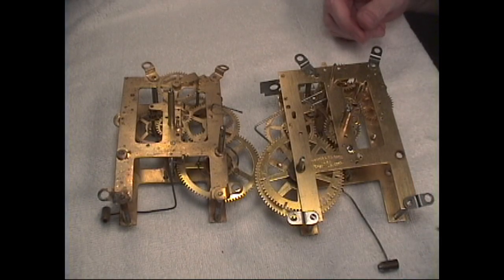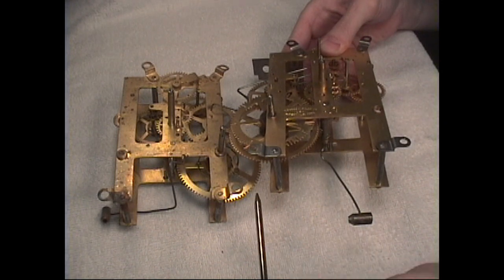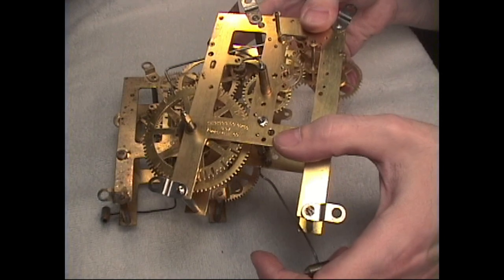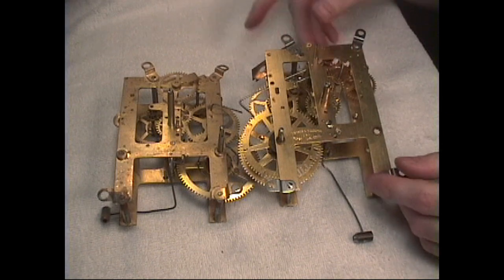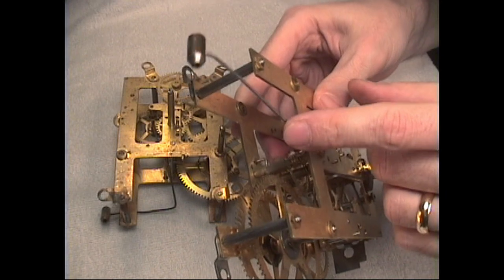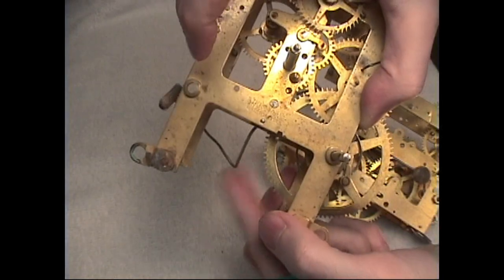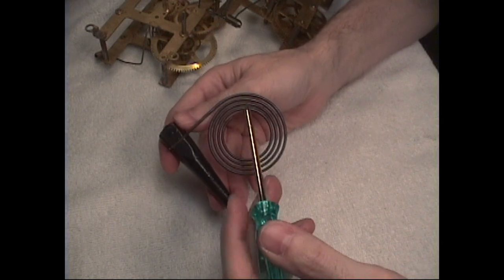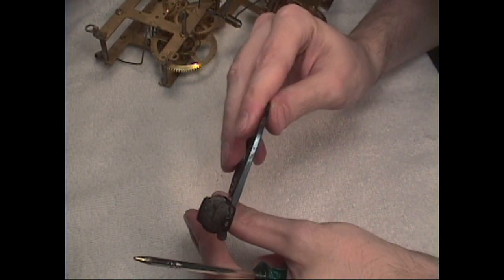Clock Strike Hammer. Striking a gong, bell or chime rod with hammers.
What you wanted to know about strike hammers on a gong, bell or chime rod.  Some information and tips on the function of the strike in a movement.   This is a video lesson from a larger detailed explanation from the course titled “PROFESSIONAL Advanced Clock Repair”.

Don’t want DVDs?  Want instant online access?  The complete full course is also available at our ONLINE SCHOOL This online version is exactly the same videos and information contain in the DVDs and course manual.  All the online school courses offer a certificate of course completion. This is only available for completing each full paid course. A certificate is not available for the free mini basics short course.

The full clock repair video DVD course version:  This clock repair course consists of 2 volumes for a total of 4 DVD discs playable worldwide.  Total course running time: 4+ hours.  There is a detailed 38 page repair printed manual full of additional tips, illustrations and diagrams.  Included is a 4 page DVD/video program outline is included for going back to segments you may need to review.  All tools, materials, and equipment used in this video course are listed in the manual for easy reference to model, make, price, and where they can be purchased.